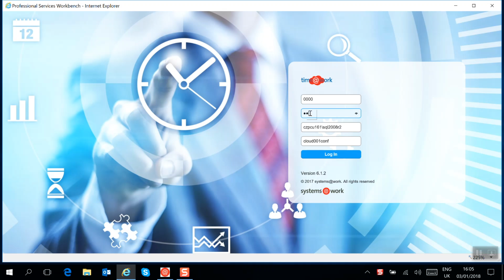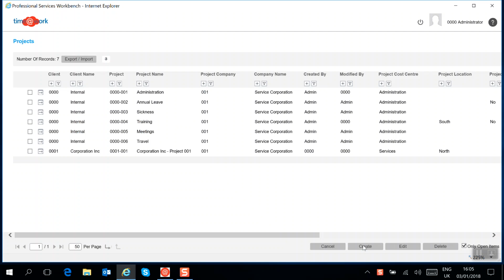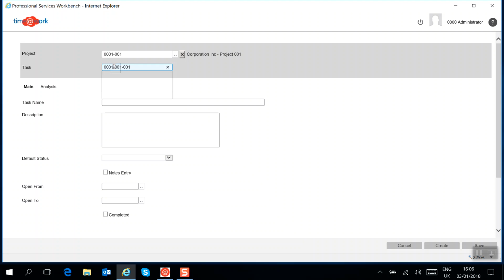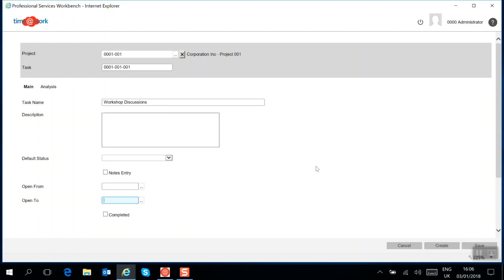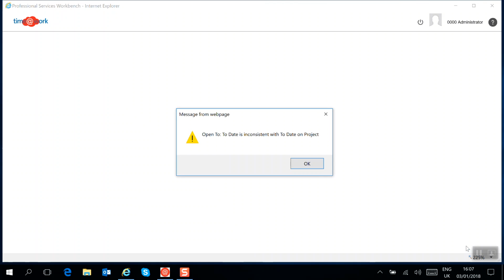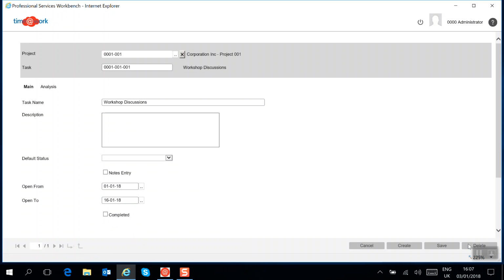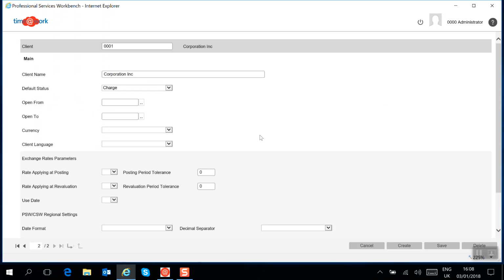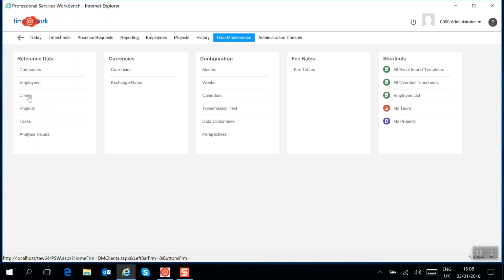001 Just Timesheets 23 Configuring Tasks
Explains how to set up Tasks in Just Timesheets